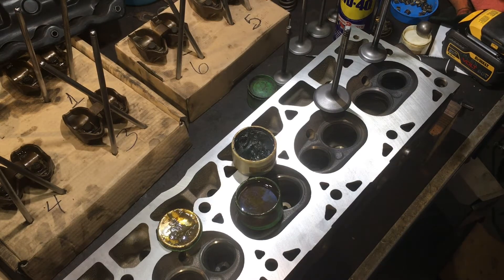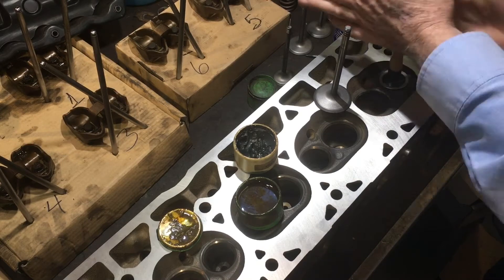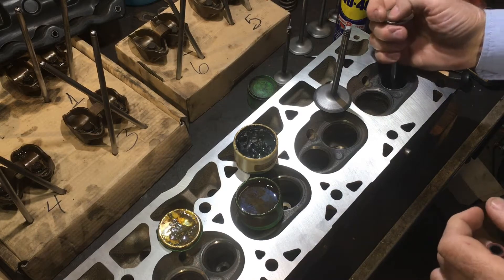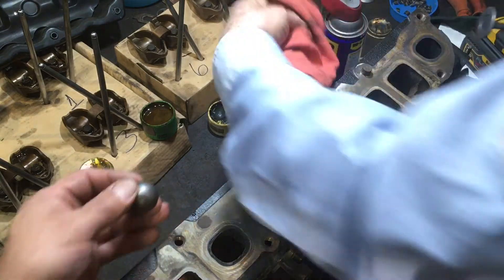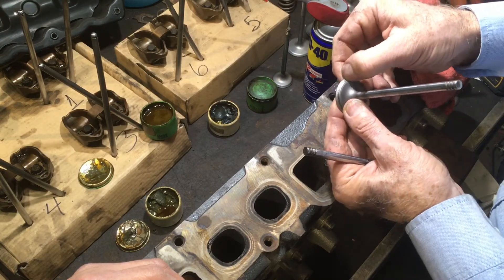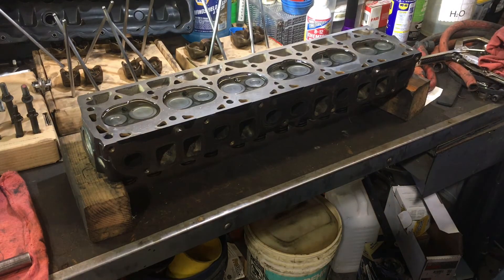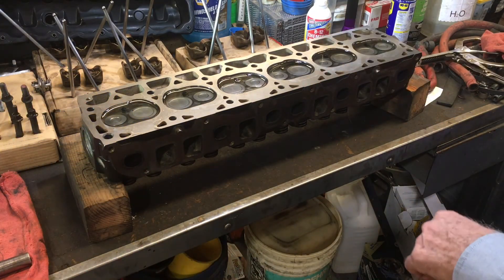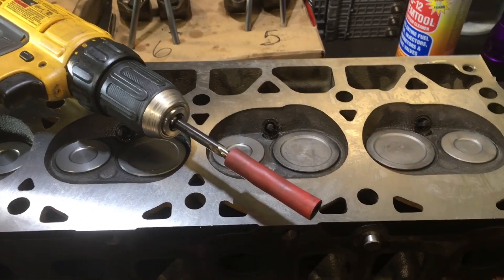Valve Lapping by hand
Valve jobs of yester year were done by hand. Sometimes referred to as "Valve Lapping". A lapping compound that is abrasive is used to "grind" the valves and seats by hand. It actually is more like polishing two metal surfaces to make a good sealing surface.
Valve lapping is a very small step in todays valve jobs "if even performed" any longer because it is a labor intensive step that has been skipped by todays, faster, lower cost machining techniques. High performance and high quality valve jobs excluded.
With this engine, the head gasket was blown with water in the oil and the engine had been overheated, possibly run hot. Thermal damage to the parts of this engine that we can not see makes it monetarily difficult to perform a valve job with unknown ending results. It may need and entire engine if it has been thermally damaged. Thermal damage that is not obvious, most always takes a few hundred miles to develop. Burning oil, smoking and oil leaks are the symptoms after the head gasket replacement is done. While this head was removed for the head gasket replacement and machine work, it was noted that the exhaust valves failed the leak test. The Conundrum - if we were to do a valve job and the rest of the engine is bad after it is repaired - not good. If we don't do a valve job we know it has limited life and may not perform well. I normally do not like to do this but we split the difference and inspected the head further and decided a good "valve lapping" would be a good alternative to using standard techniques that would be costly.
Using a low speed power drill and a little ingenuity cut the necessary time in half.
What you will need:
Find a piece of stiff hose that fits your valve very securely, use a step bit to enlarge the valve end (tapered will aide in fitting on the valve)  a drill bit larger that the ID of the hose so that it fits very tightly and a low speed drill.
2 different grits of lapping compound; course and fine grits.
The video provides the rest of the information you will need. I wish I would have had this when I did this operation by hand when I was a kid on this style of cylinder head and valve!